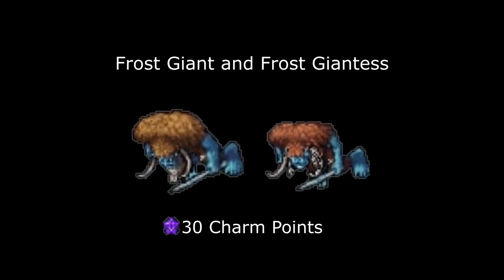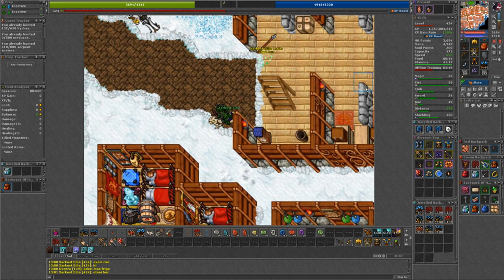Bestiary - Frost Giant and Frost Giantess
Unlocking Frost Giant and Frost Giantess in the bestiary will give you a quick 30 charms points. On regular respawn you should be able to complete these in about an hour.

If you have any requests for certain creatures you would like to see unlocked or any suggestions let me know!